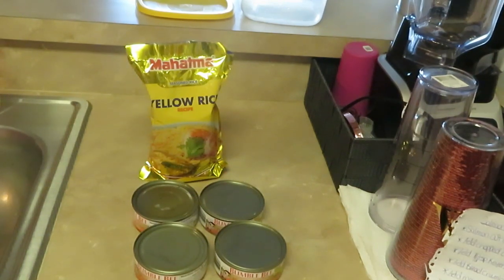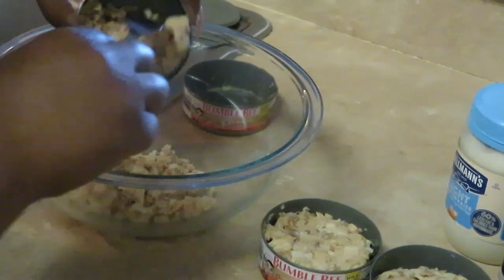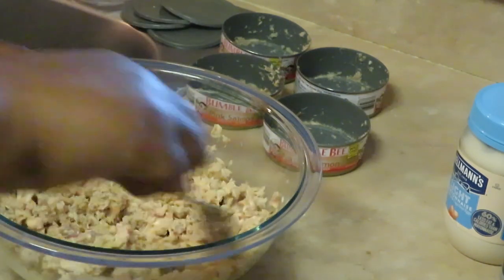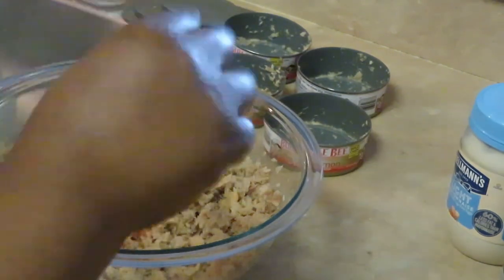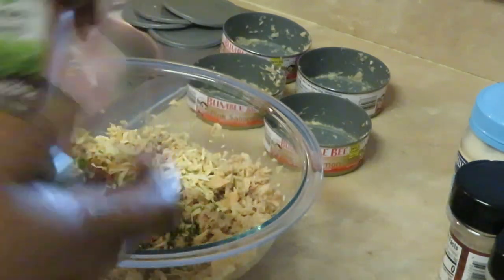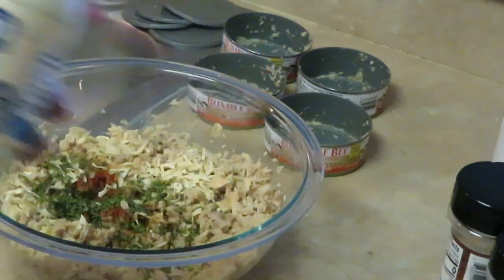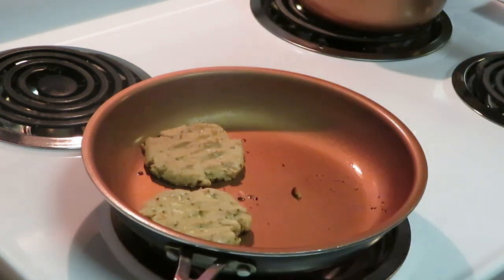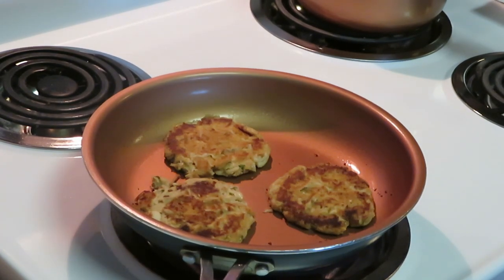Salmon Patties | Arickamisha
Hello everyone these are my easy to make Salon Patties. I love them they are  so flavorful and  great with rice or grits.